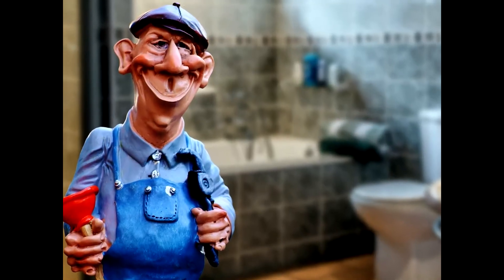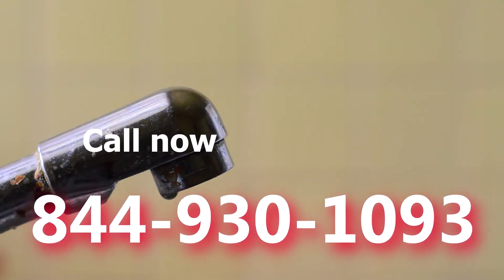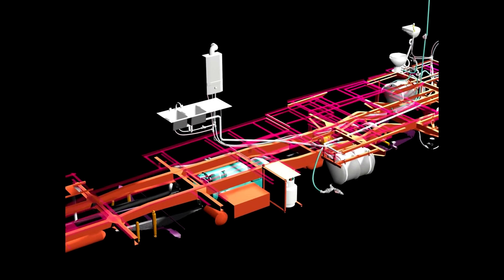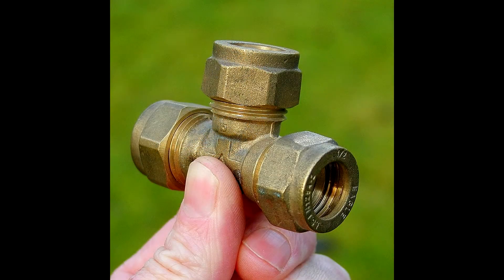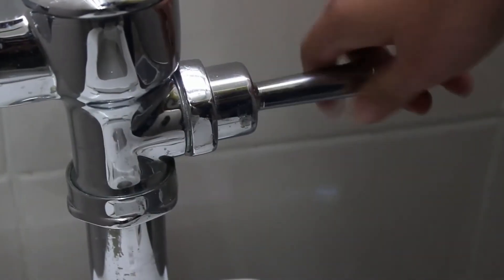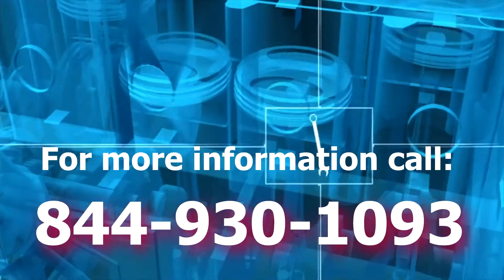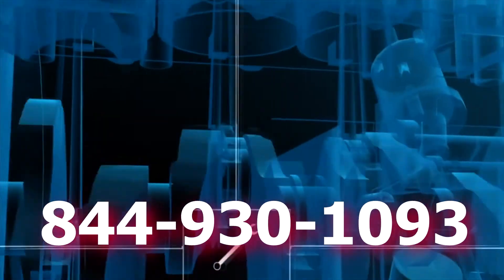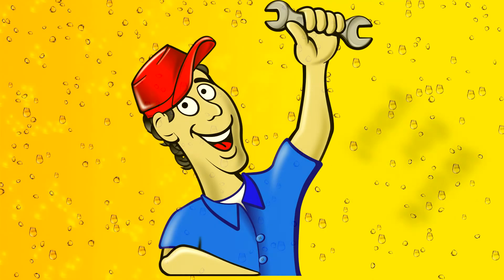Plumbers TX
A failure in the plumbing system should be solved immediately.

Also a new plumbing installation should be carried out by an experienced technician.

Now you have the best plumber team with emergency service ready to serve you directly.

Full service plumbing, drain cleaning. Pipes and water lines repaired or replaced. Fixtures installed, including water heaters, garbage disposals and gas lines.

The most specialized and well-trained plumbing technicians work for you.